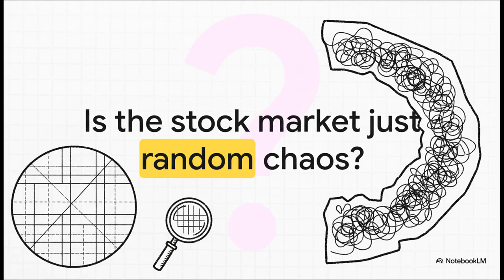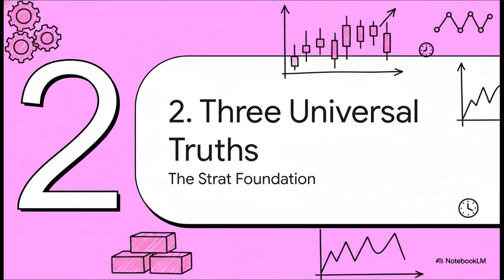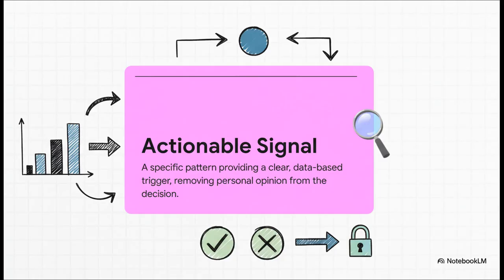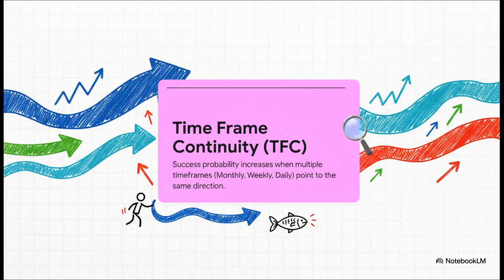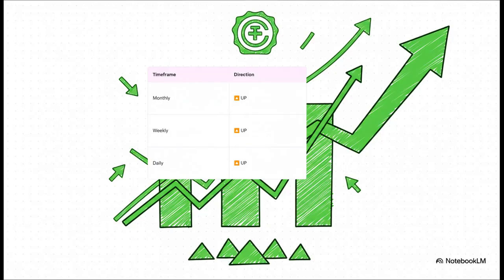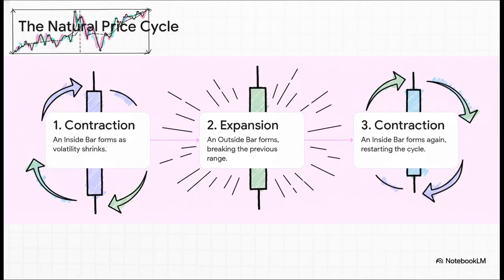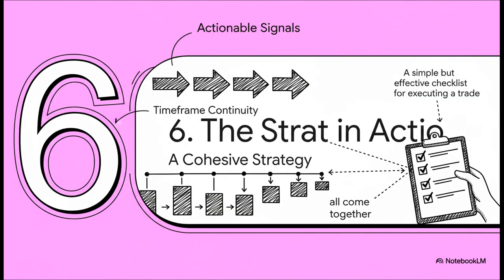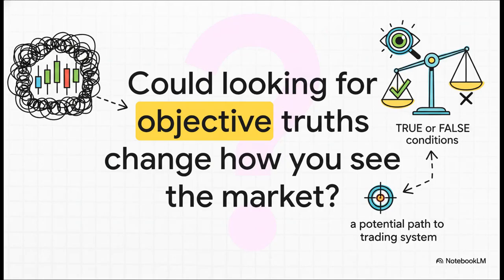The Strat Market Clarity